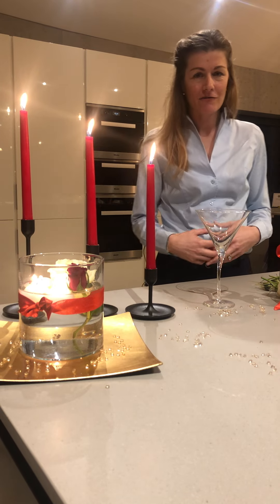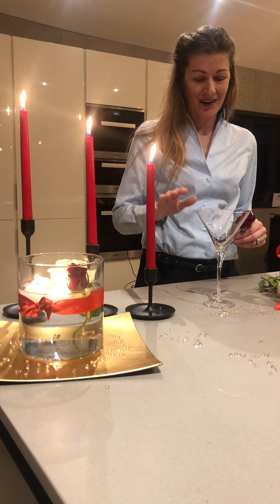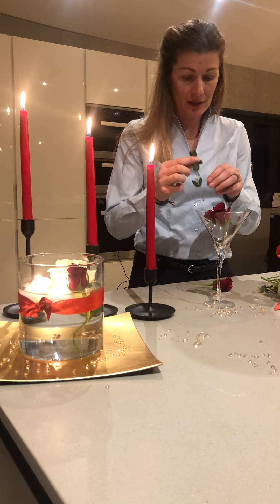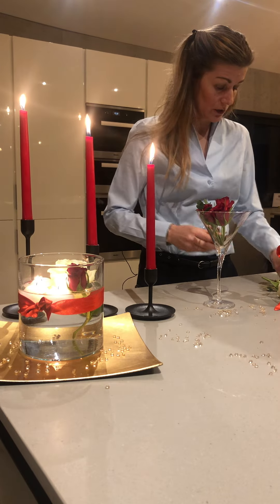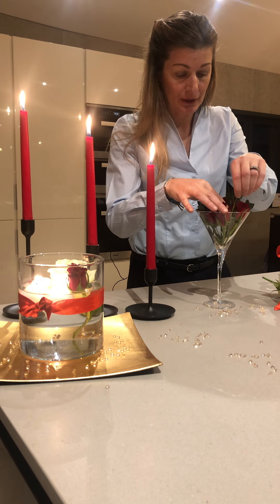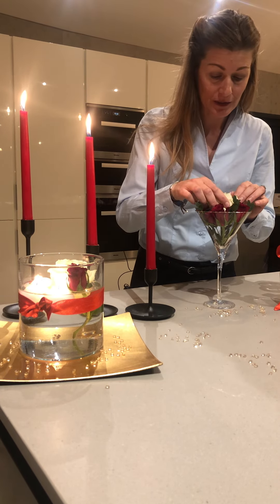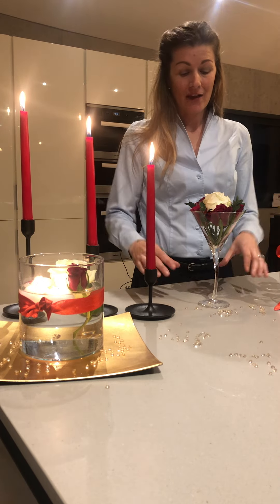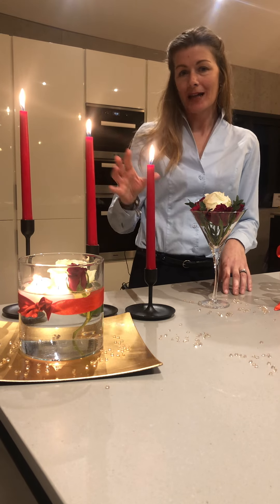Valentines flower table display